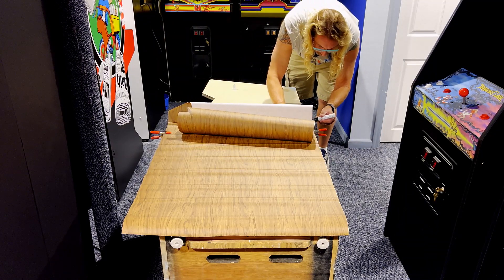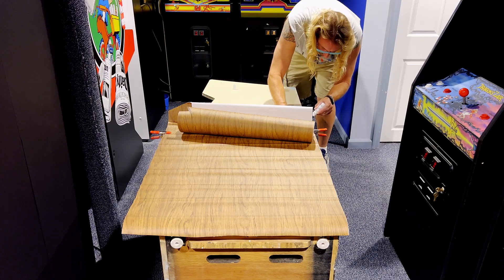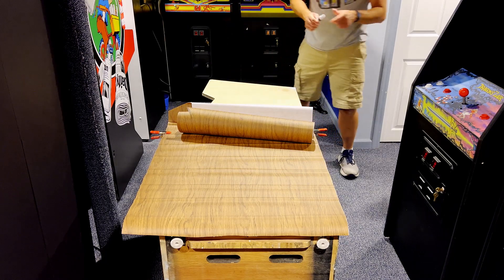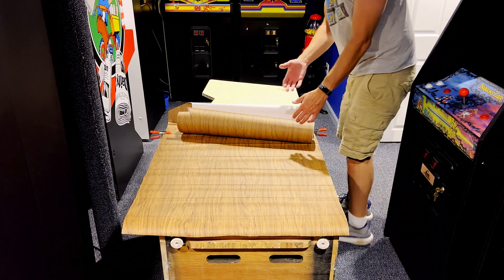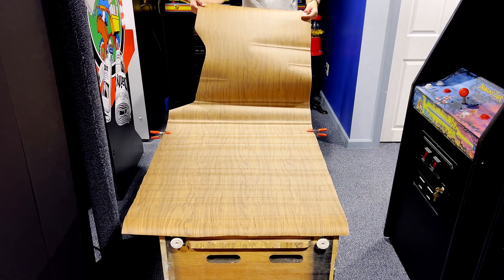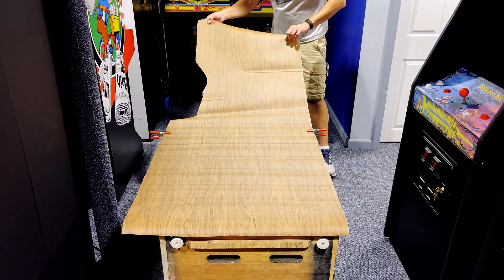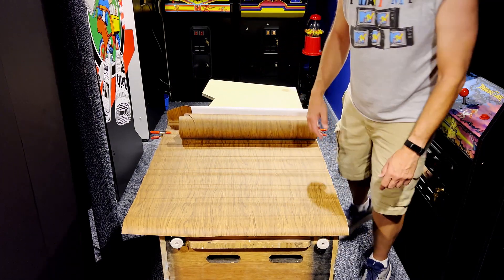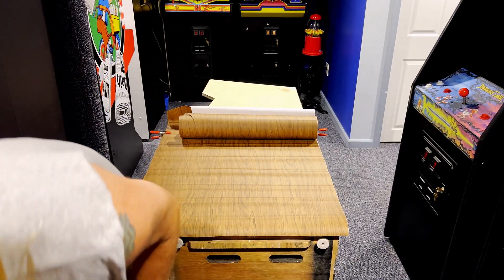Applying wood grain vinyl and side art (Vanguard Restoration Part 2)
I recently completed the cabinet preparation, so in this video we can see the process of applying the wood grain vinyl to the cabinet and then the Vanguard side art over the top of that.